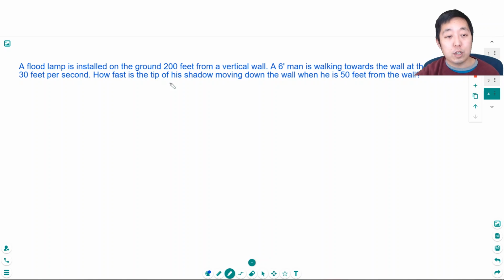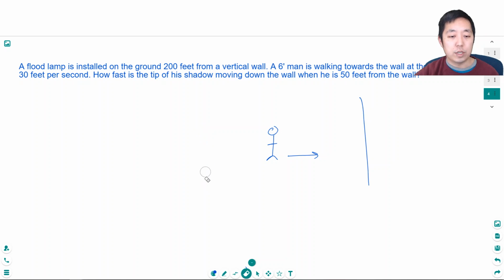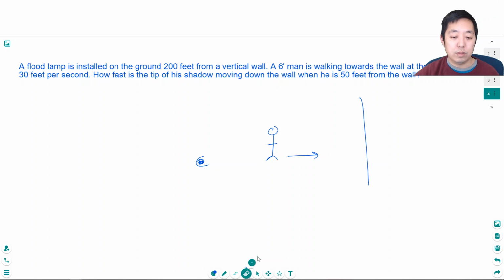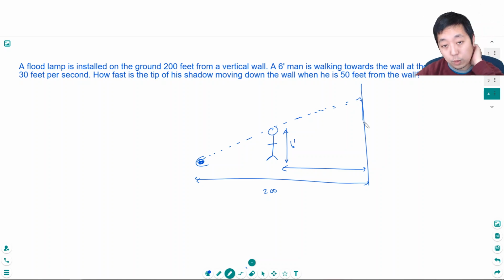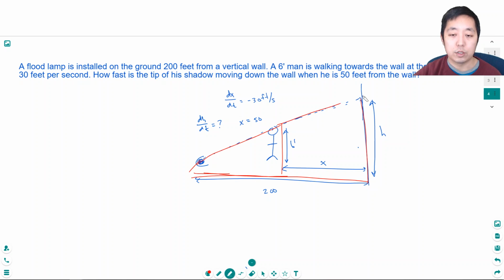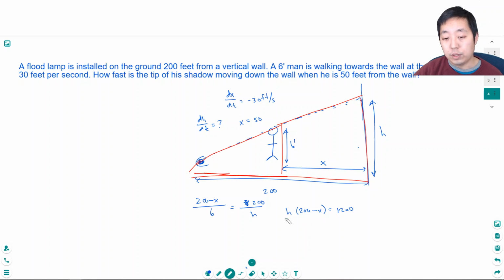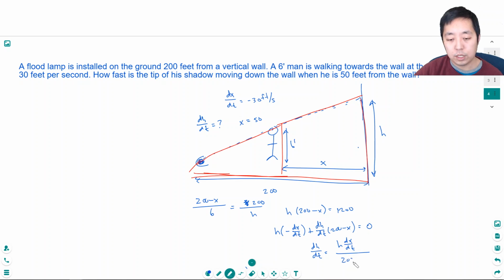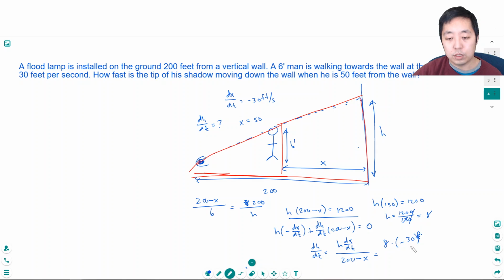Related Rates Problem 4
Walkthrough of a Related Rates Problem #4